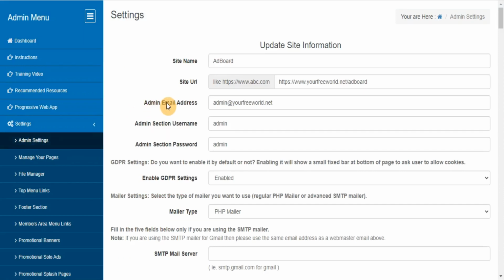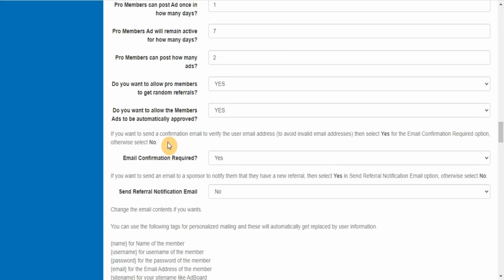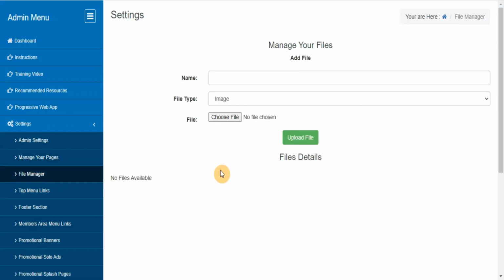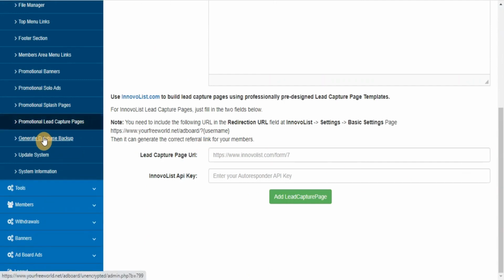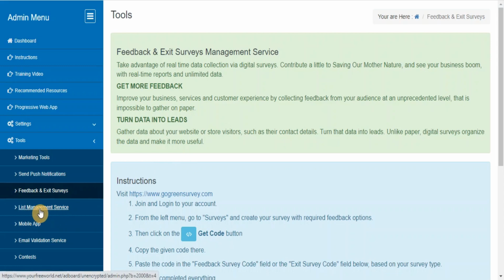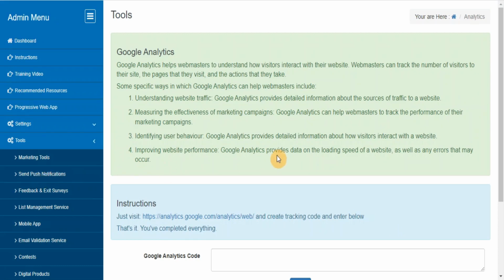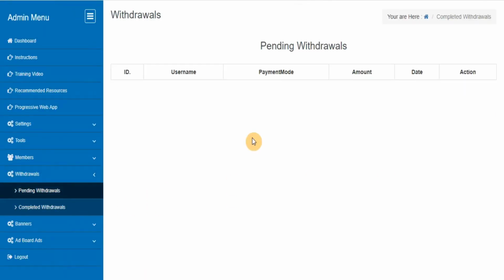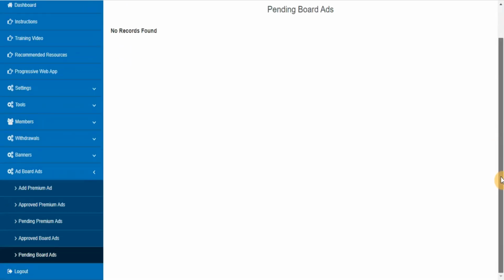Adboard Script Admin area - How to Use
Ad Boards Are A Quality Addition To Any Site Offering Value & A Highly Effective Income-Generator Of Regular Revenue!

Learn how to use Admin area of Ad Board Script, just watch this short video.

| Thanks |